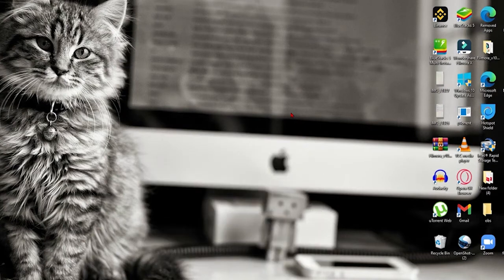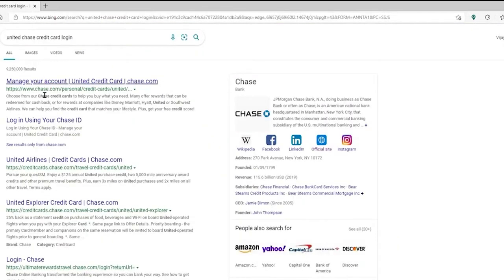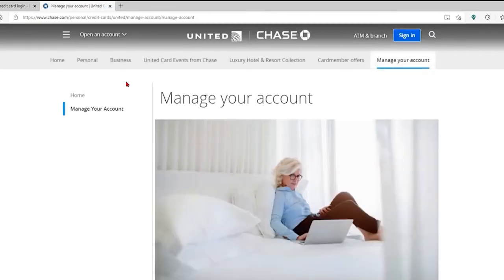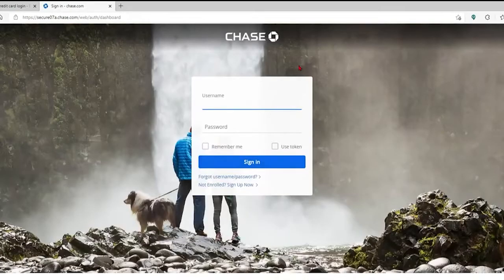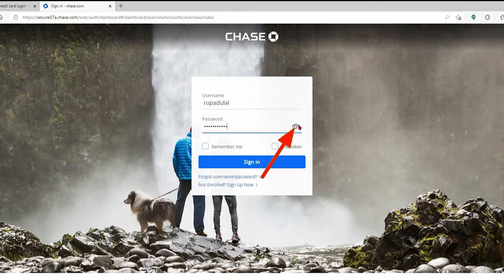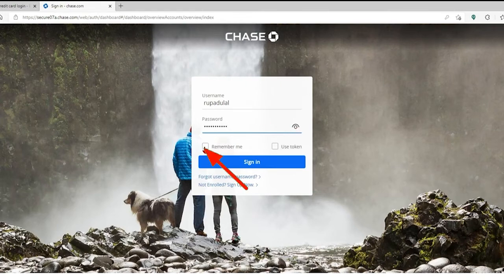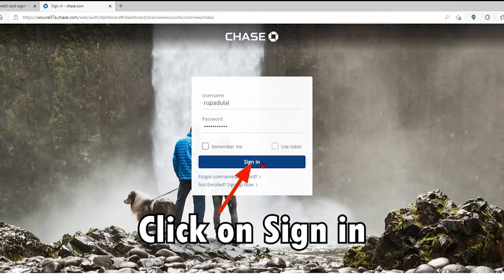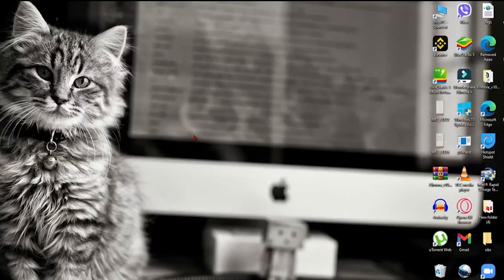How to Login United Chase Credit Card? | United Chase Credit Card Tutorial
Hello everyone, welcome to another video. In today's video, we're gonna teach you How to Login United Chase Credit Card.